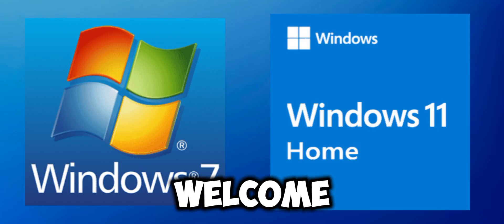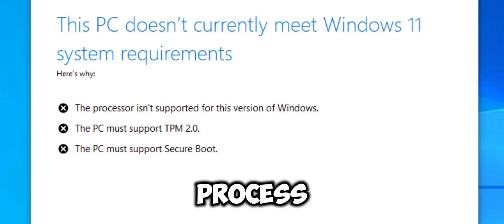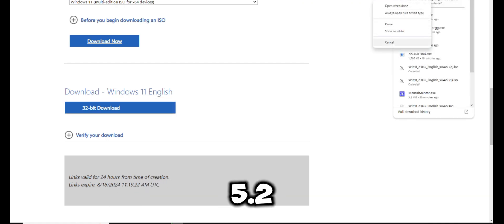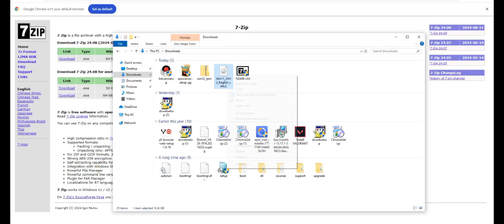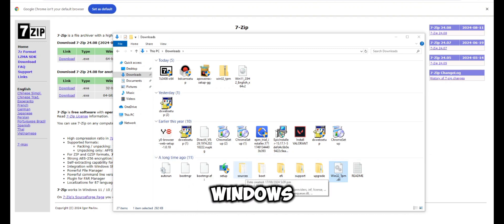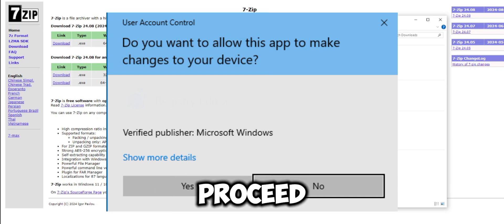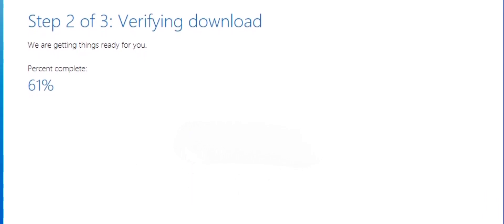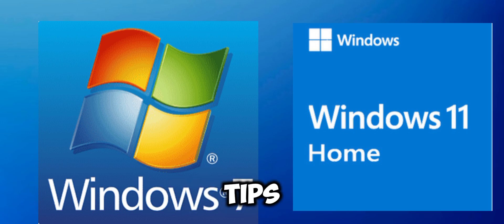How To Upgrade Windows 7 To Windows 11 For Free Without Losing Data - Full Guide - 2025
How To Upgrade Windows 7 To Windows 11 For Free Without Losing Data

Were you wondering if you Can I upgrade from Windows 7 to 11 without losing files? In this video, we’ll guide you through the process of Windows 7 upgrade to Windows 11 for free, without losing your data. If you’re ready to move from an older operating system to the latest Windows 11, we’ll show you how to do it safely and efficiently. This tutorial is made up to show How to install Windows 11 for free without losing data? The process is free and contains the process of updating from windows 7 to windows 11 from the official source. If you were wondering if you Can I update Windows 7 without losing data then this tutorial is exactly made for this case.

We’ll cover the necessary steps how uninstall windows 7 and install windows 11, including how to back up your data, check your PC’s compatibility, and perform the upgrade using the Media Creation Tool or another method. You’ll also learn how to ensure that all your files, apps, and settings are retained during the transition.